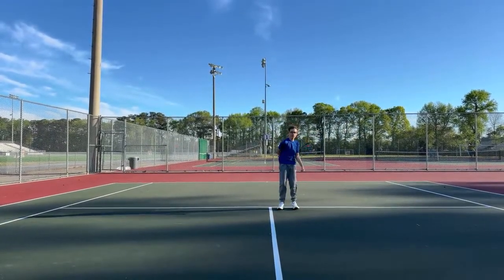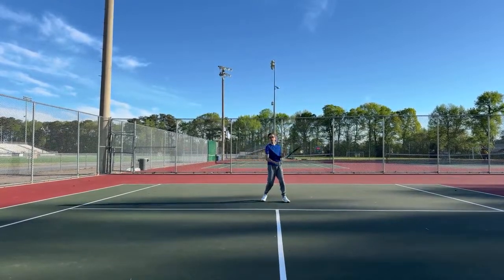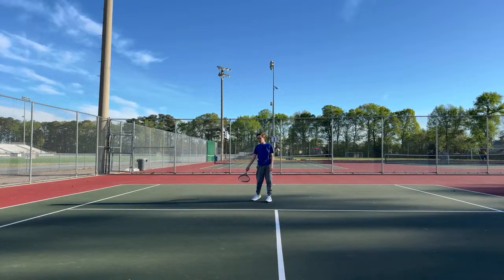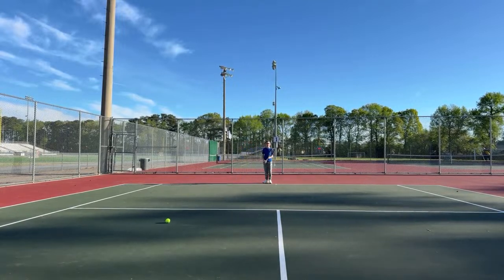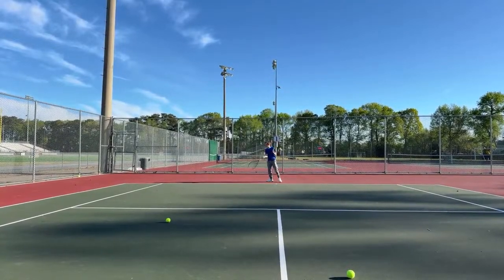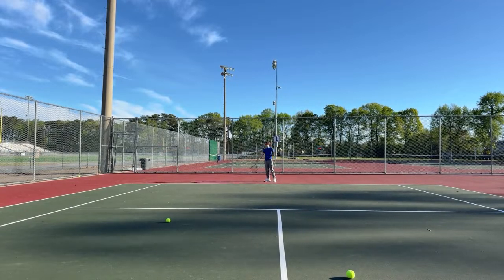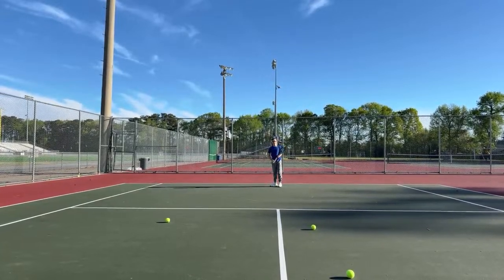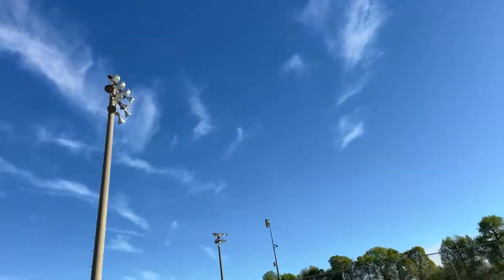Forehand Stroke Fixes for Middle School Tennis Player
--- Links to Tennis Gear and Apparel We Use --
+ Racquets
++ Babolat B' Fly Junior Racquets
++ Babolat Pure Drive 25"
++ Yonex VCORE 98
++ Yonex Percept 100

+ Tennis Gear
++ Wilson Pro Overgrip
++ Luxilon Alu Power

+ Tennis Balls
++ Green Dot
++ Orange Dot
++ Red Dot

+ Court Equipment
++ Tennis Cart / Hopper
++ Ball Tube

+ Recording Gear
++ GoPro Camera
++ Camera Mount